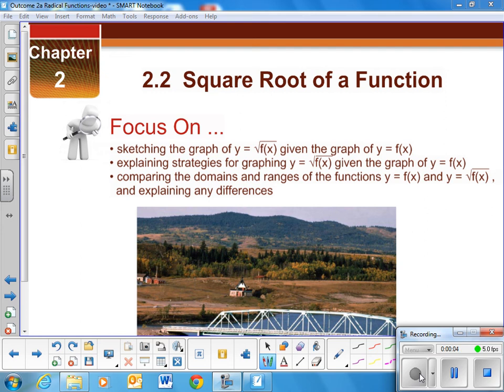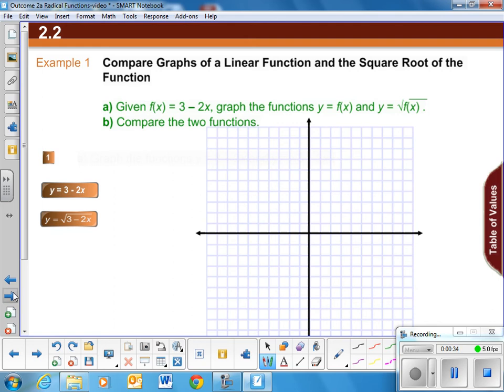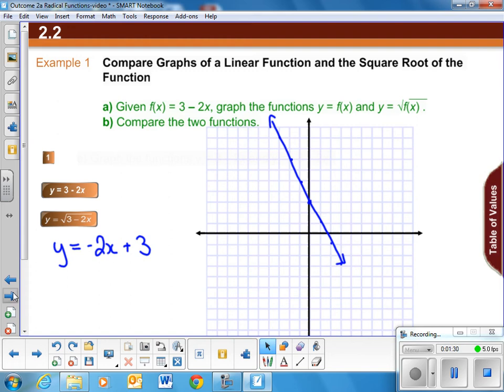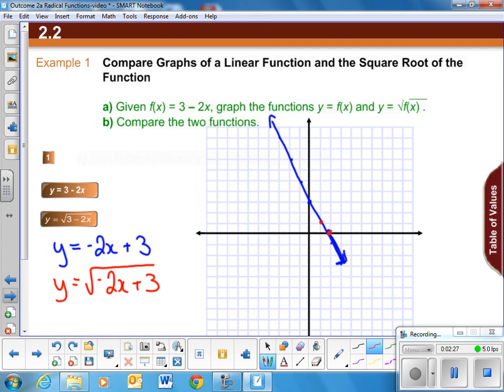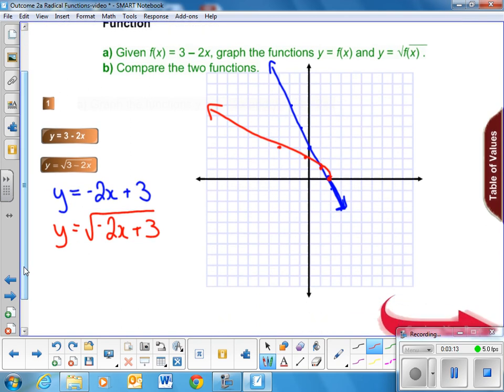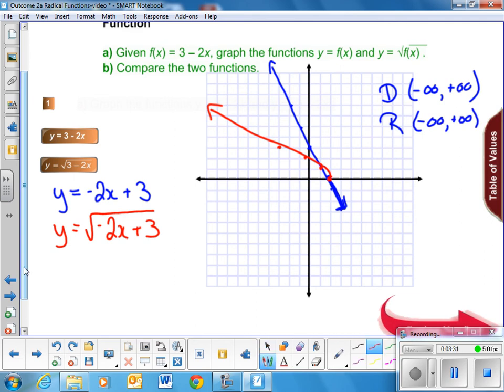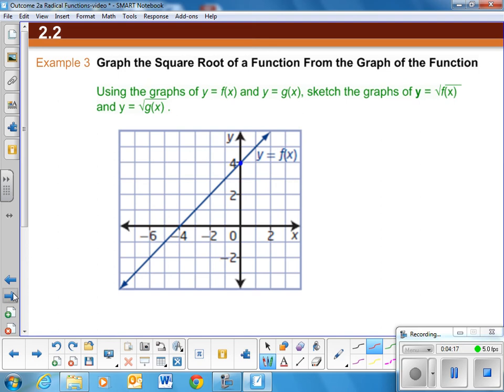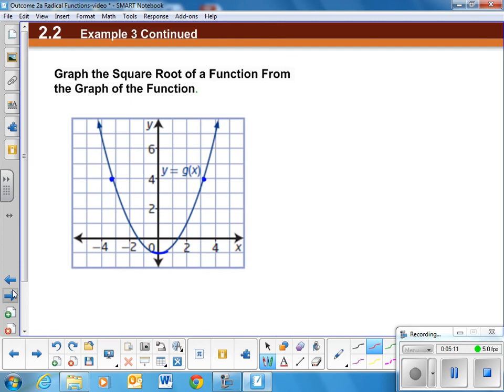PC30 11 Ch 2 Square root of a function